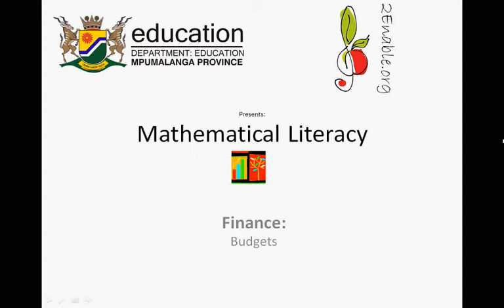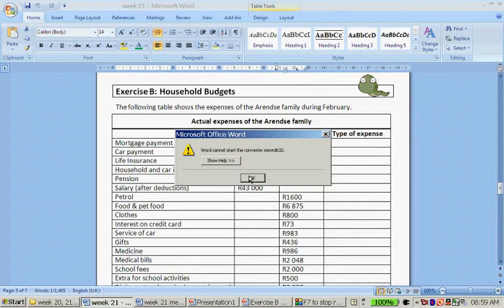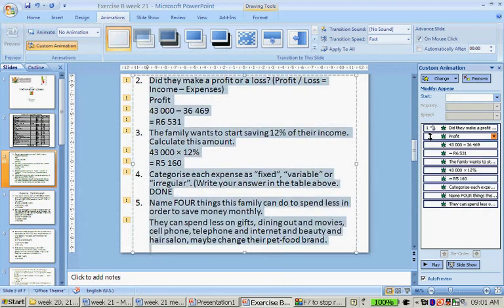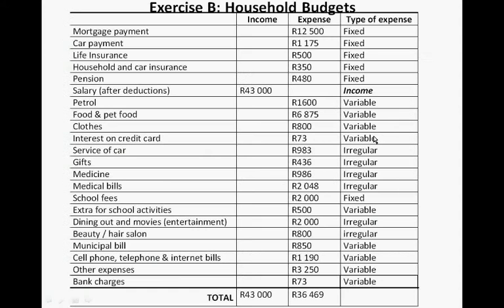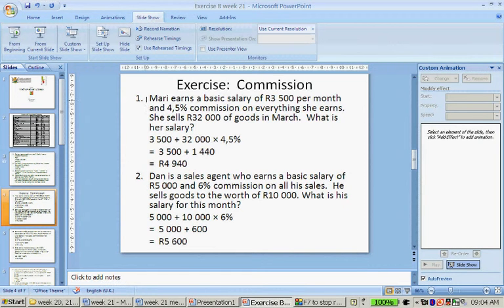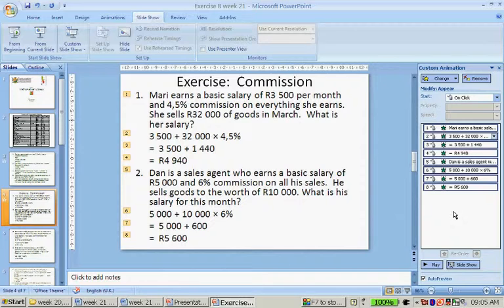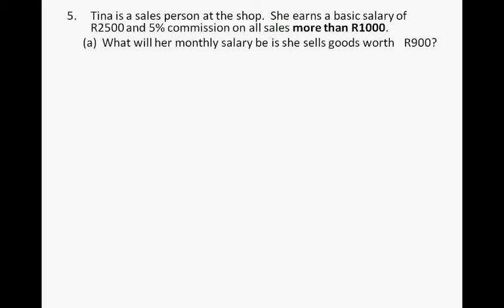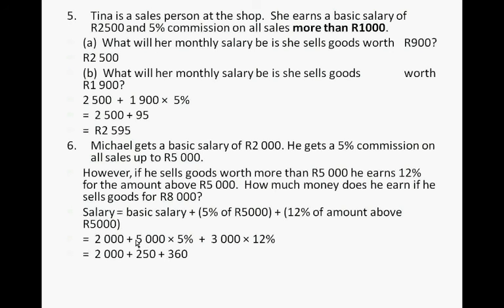Finance budgets ExB